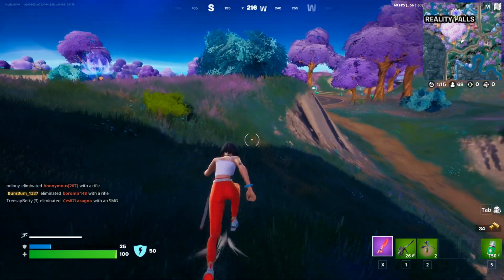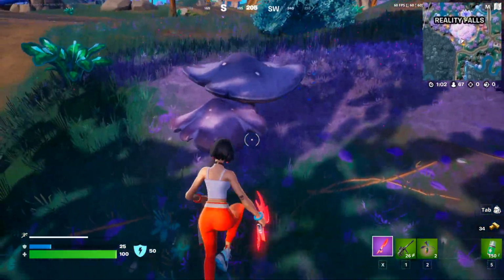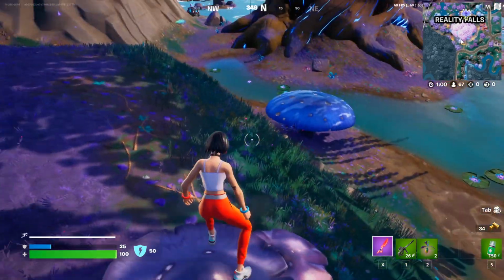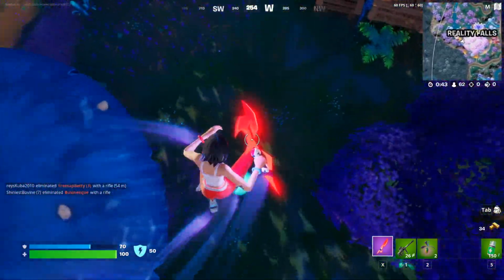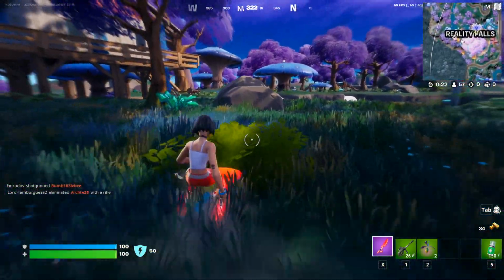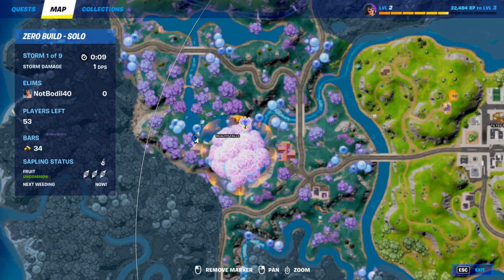SLURP BOUNCER MUSHROOMS Locations & Gain Shields by Bouncing on Slurp Bouncer Mushrooms (Fortnite)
Gain Shields by Bouncing on Slurp Bouncer Mushrooms is Fortnite Season 3 quest and I show you SLURP BOUNCER MUSHROOMS Locations and how to bounce on them in order to gain shields!